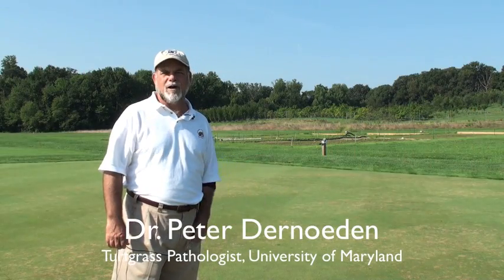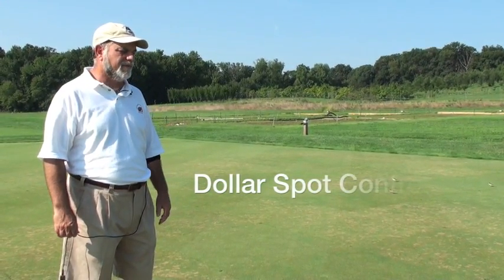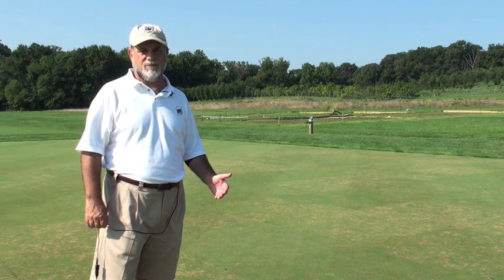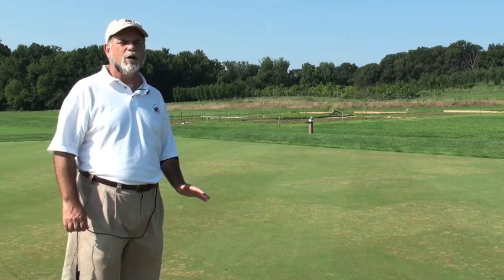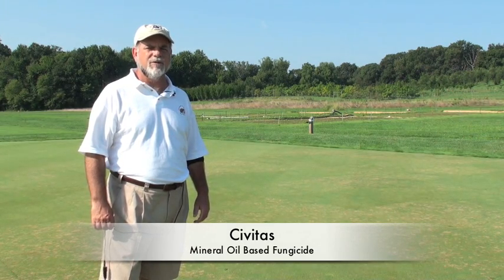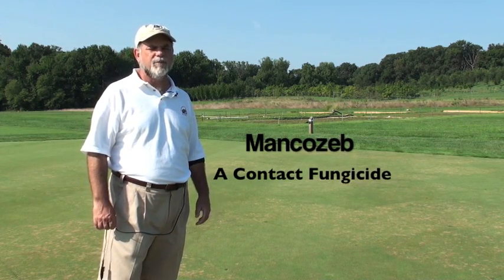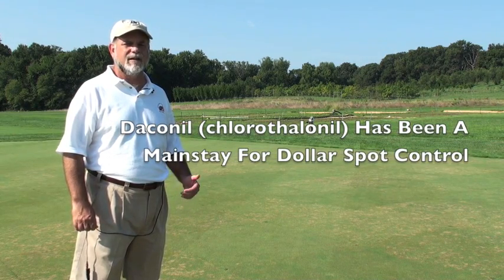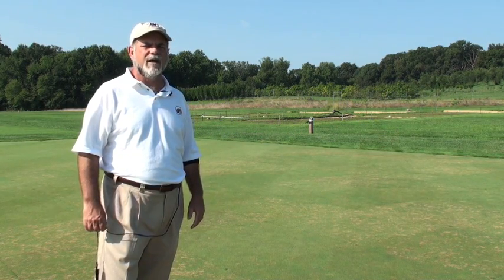Dernoeden Dollar Spot Disease 2010